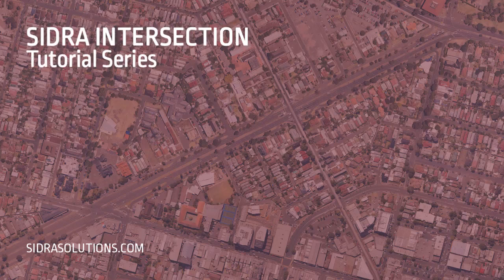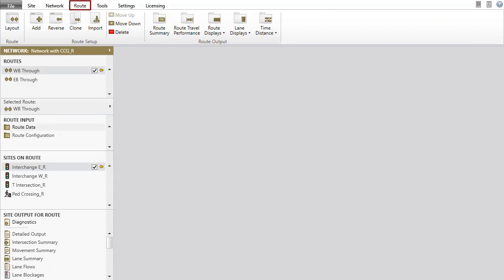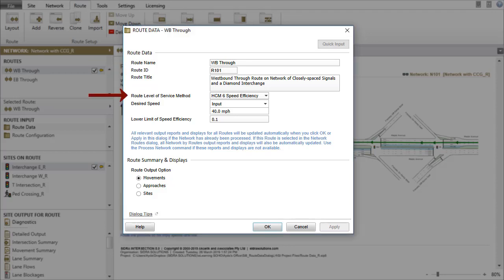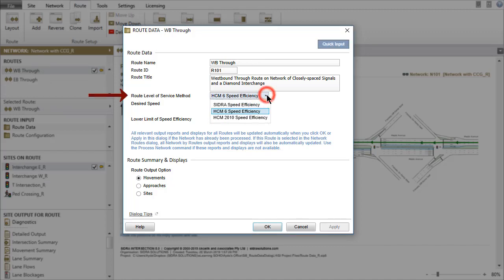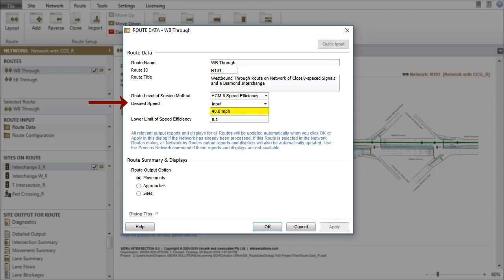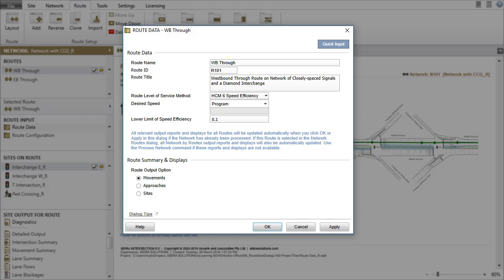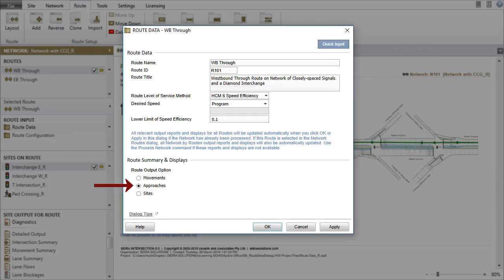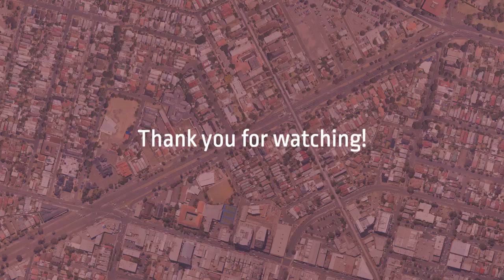Route Data Dialog (Right-Hand Traffic) / SIDRA INTERSECTION 8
Quick links for the SI-8: Route Data Dialog video tutorial:

0:28 - Let's Begin!

In this video, we look at the Route Data Dialog as used in SIDRA INTERSECTION 8. This video applies to Right-Hand Traffic (driving on the right-hand side of the road).